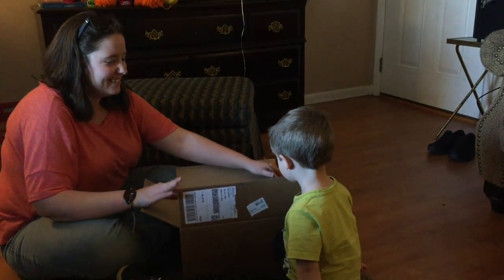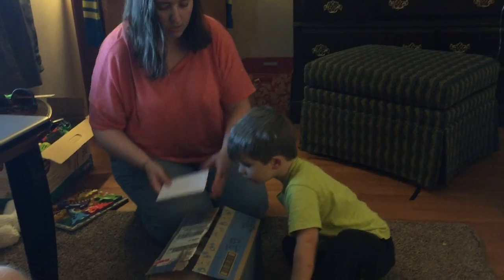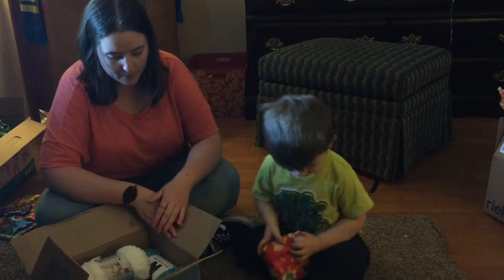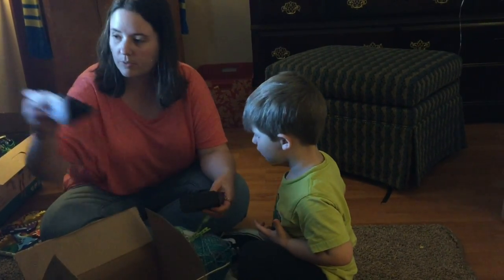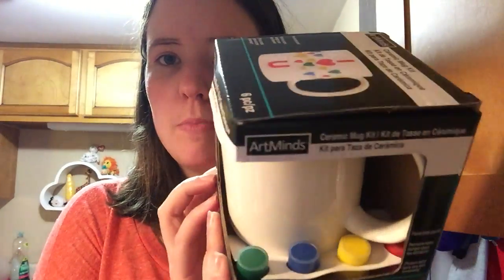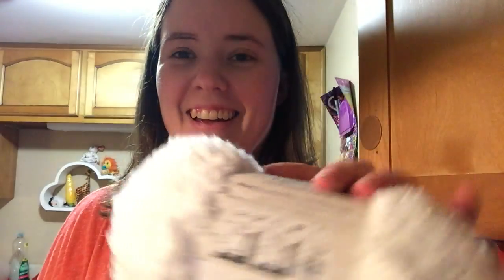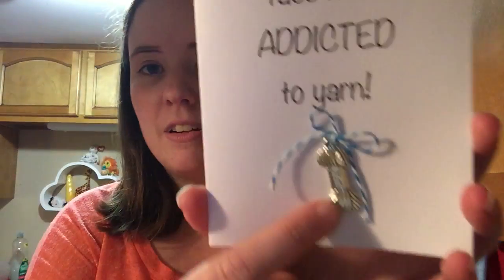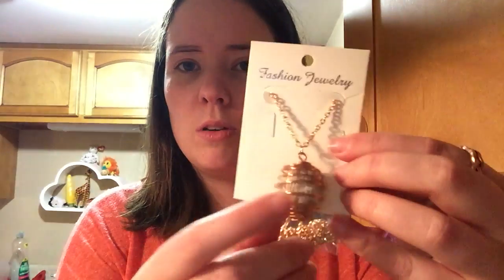Share Your Stash Swap